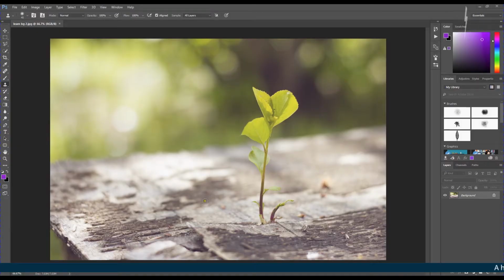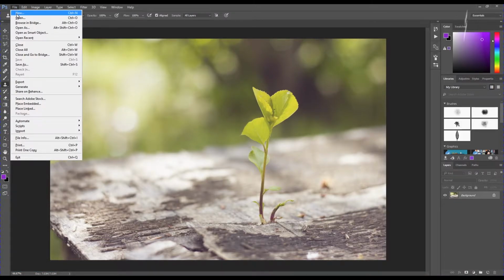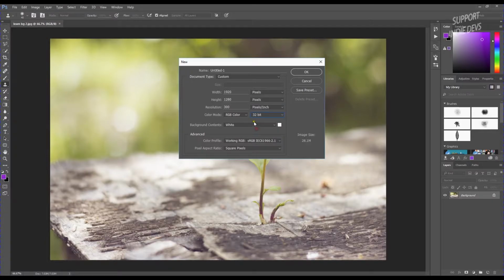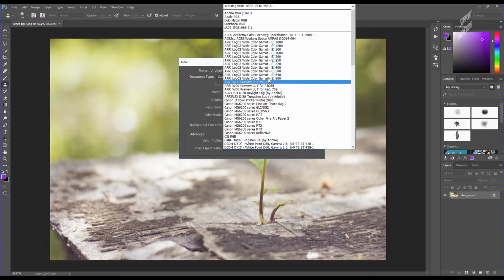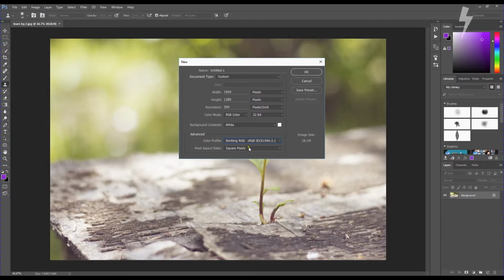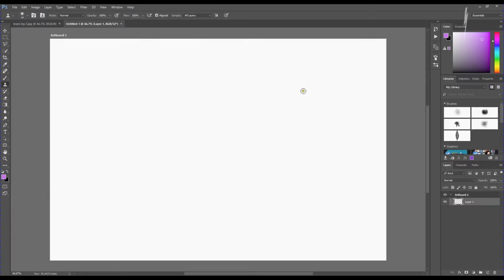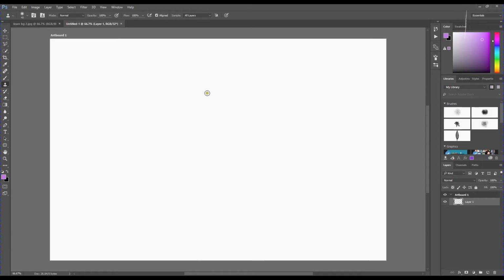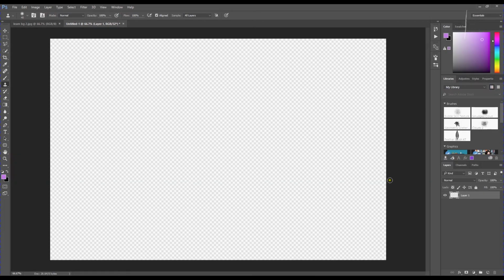Photoshop: New Projects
In this video we look at creating a new document

Links